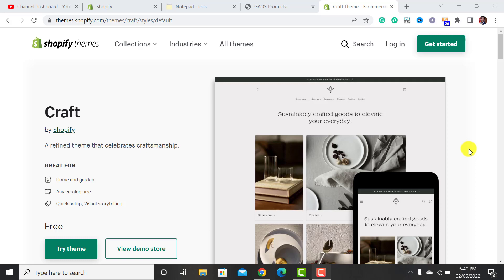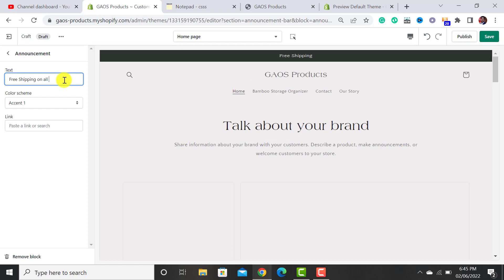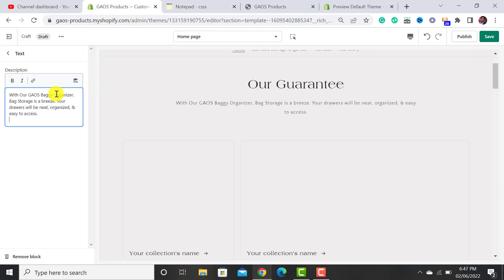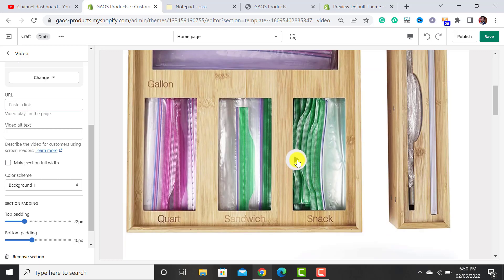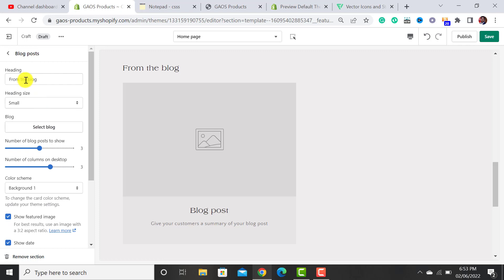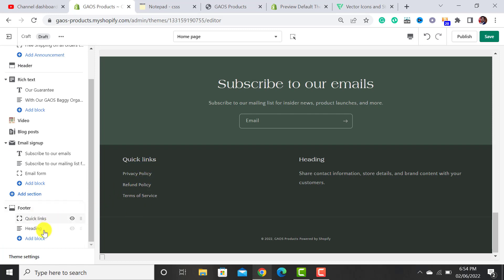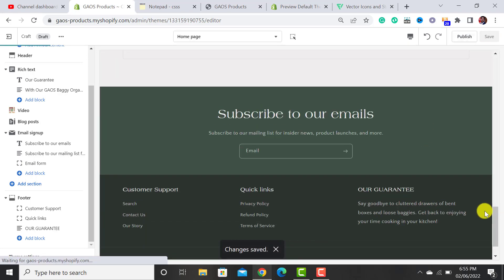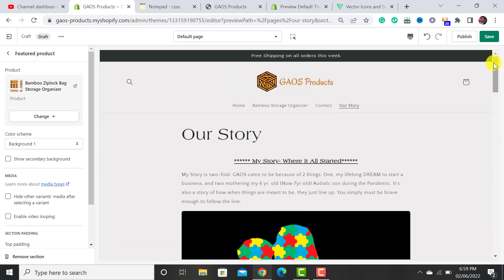Shopify Craft Theme Customization Tutorial | Online store 2.0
In this video, I will guide you through shopify craft theme customization. I will teach you exactly how you can design the FREE craft theme using the Shopify platform.

I will start it by showing you the craft theme DEMO and then by installing the craft theme from scratch. I will tell you all of the necessary content you will need upfront before you start the design. From there we will go through step by step on each section and start designing the craft theme Shopify store from the ground up.

Craft theme for shopify is a new free theme with ONLINE STORE 2.0 Latest update. Craft theme is actually a really good theme that if designed correctly looks really clean and professional. It's best for theme for home niche store.

So, if you like this video on how to Customize Shopify Craft Theme, then don't forget to watch all of my other Helpful Videos.